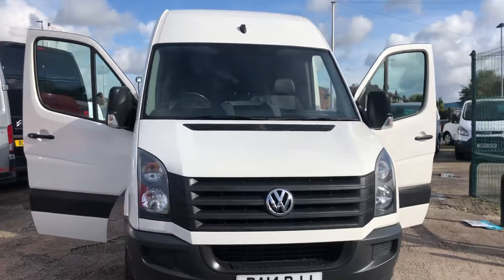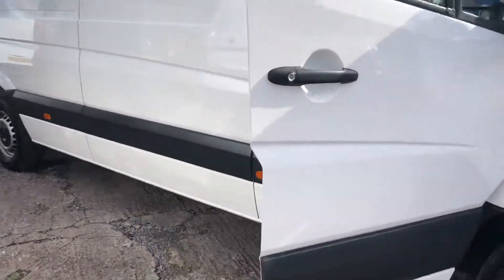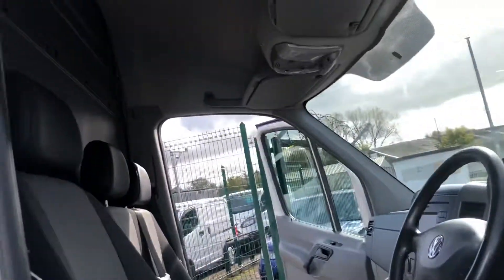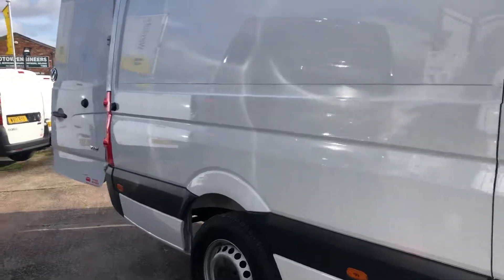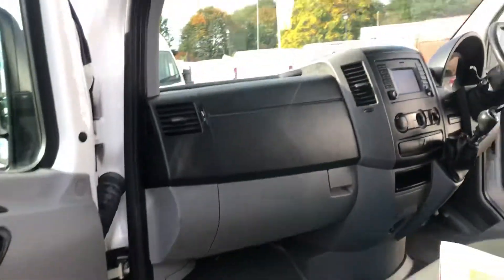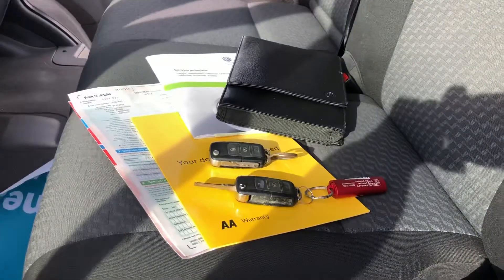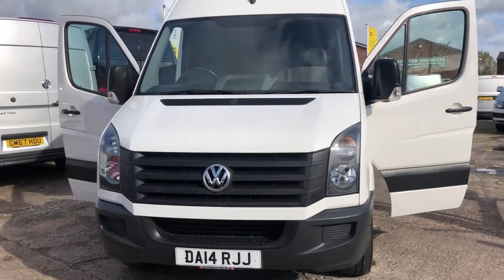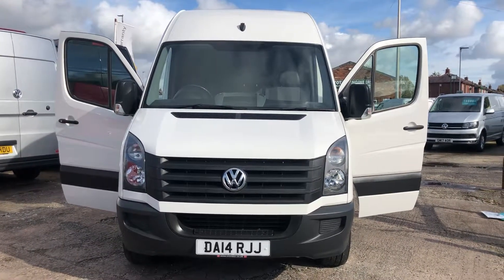Volkswagen Crafter DA14 RJJ